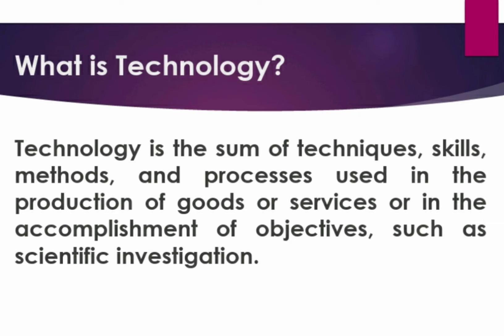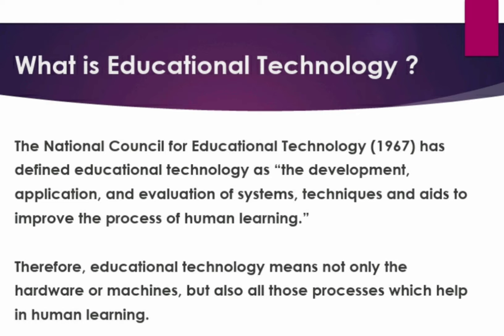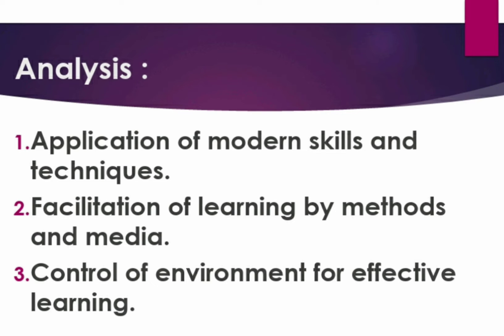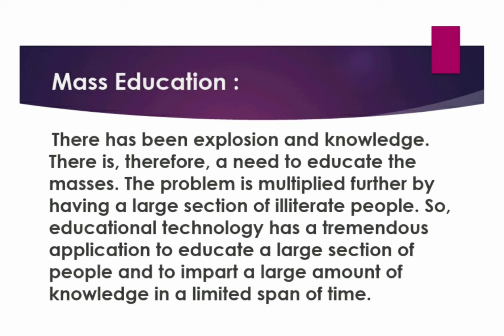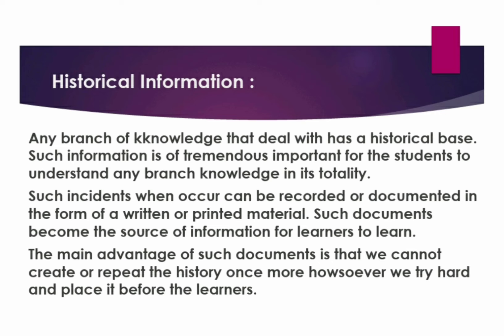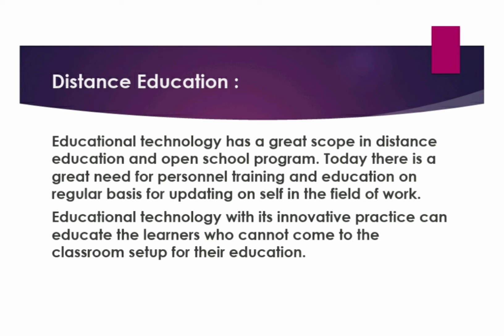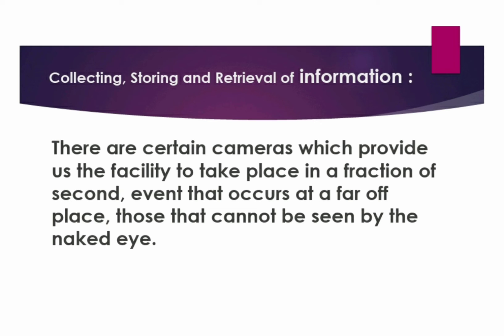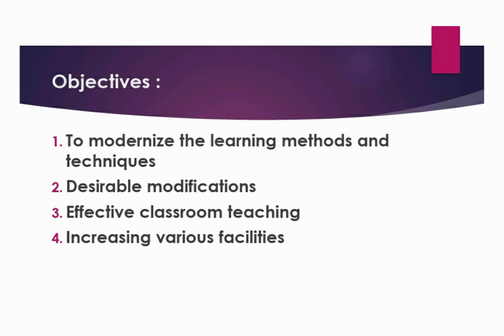Educational Technology by Yukta Dave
Educational Technology :

• Introduction
• What is Technology?
• What is Educational Technology?
• Scope of Educational Technology
• Characteristics
• Objectives

0:00 Introduction
1:02 What is Technology?
1:20 What is Educational Technology ?
2:36 Analysis
3:34 Mass Education
4:33 Historical Information
6:05 Costly and hazardous experiments
6:39 Distance Education
7:33 Collecting, Storing and Retrieval of information
8:23 Characteristics
9:08 Objectives